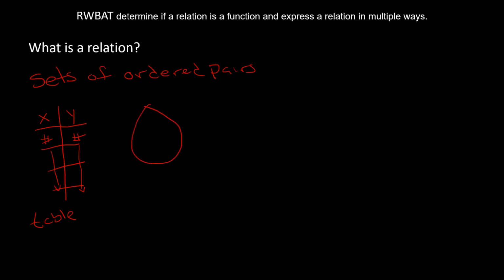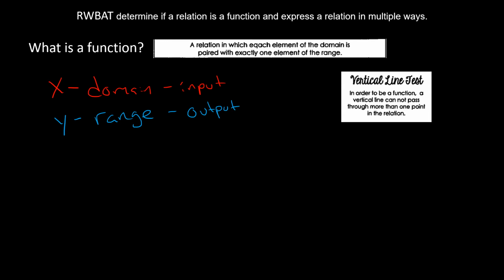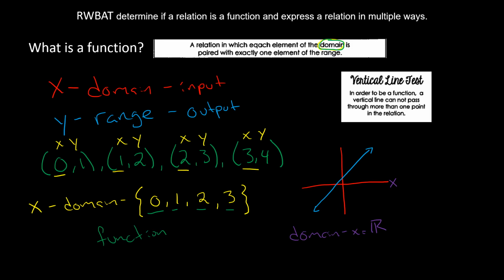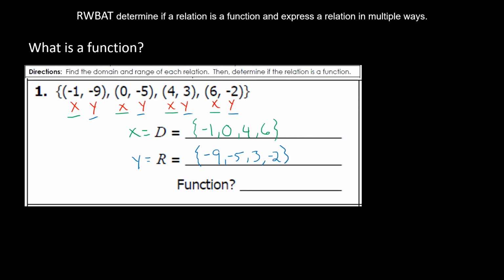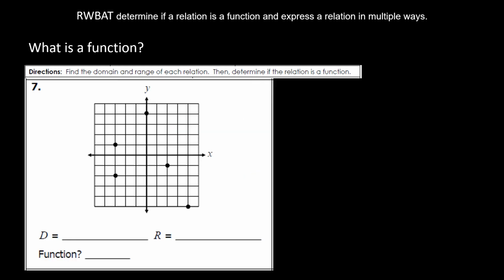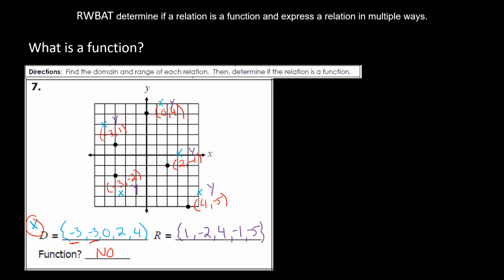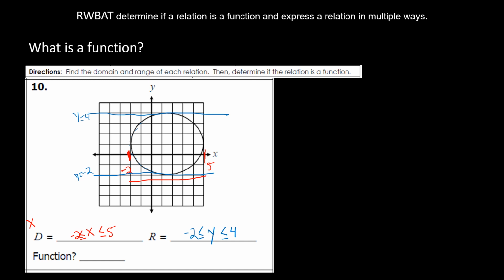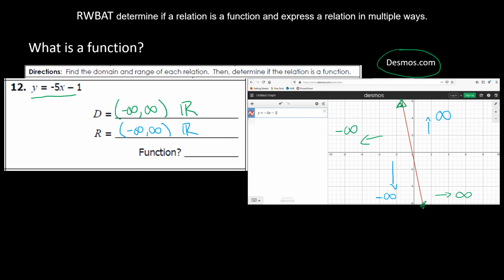8 14 20 Algebra II Homework